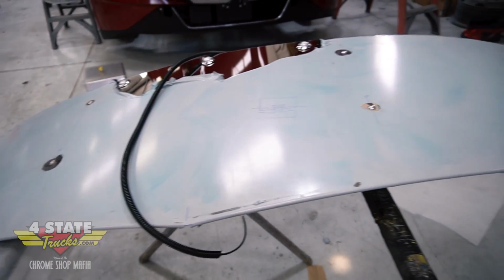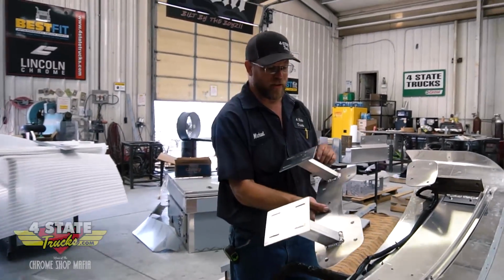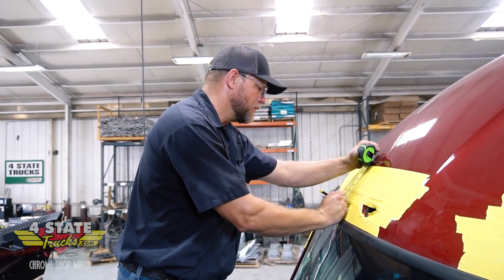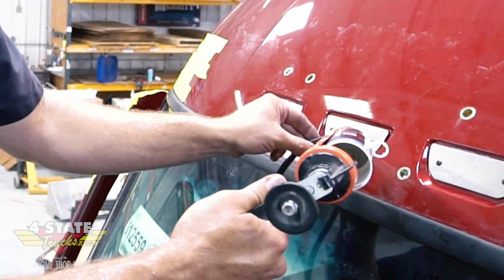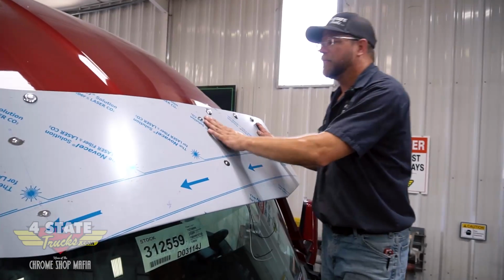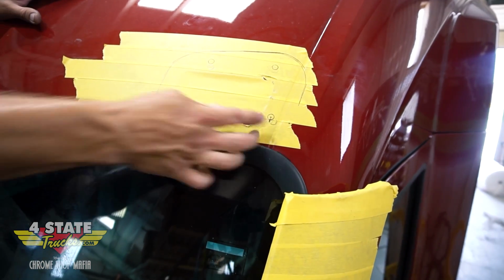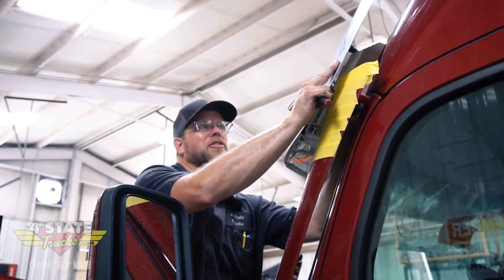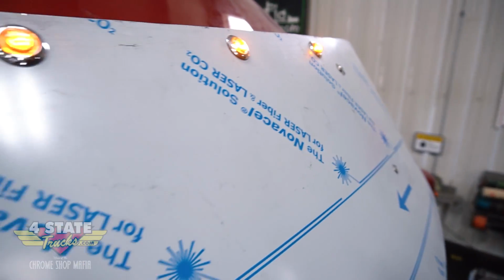CSM Installs - Visor For Kenworth 680, 880, 990 and more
Have you been looking for a visor for your truck? Do you want to do the installation yourself? Well, join Michael Forst, from our Install Shop, as he provides a step-by-step process of installing our custom CSM Visor onto this Kenworth T680.